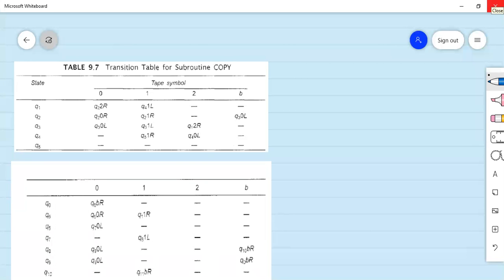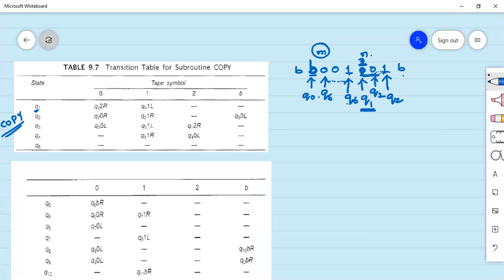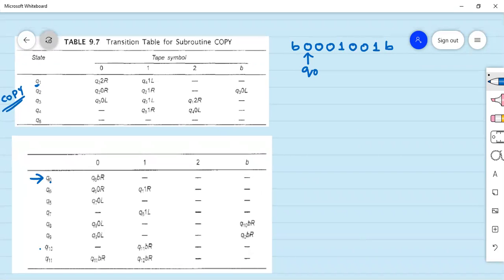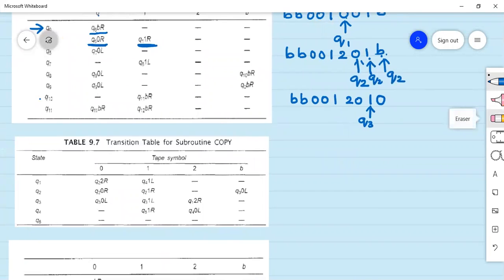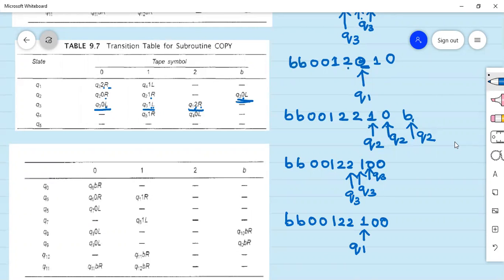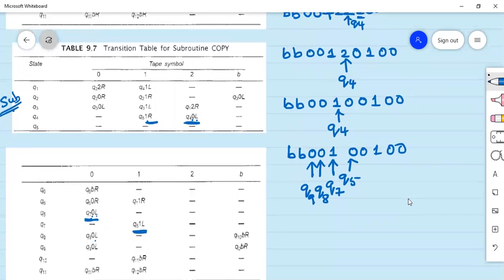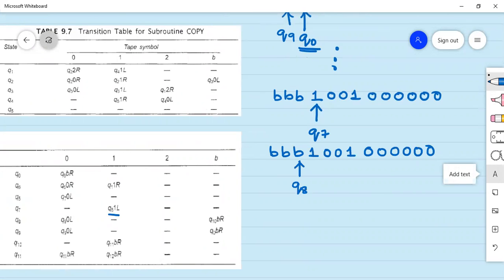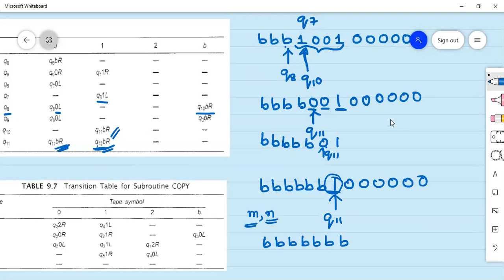TECHNIQUES OF TURING MACHINE CONSTRUCTION- SUBROUTINE-MULTIPLICATION EXAMPLE JNNCE CSE ATC SNN M4 C8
TECHNIQUES OF TURING MACHINE CONSTRUCTION- SUBROUTINE-MULTIPLICATION EXAMPLE